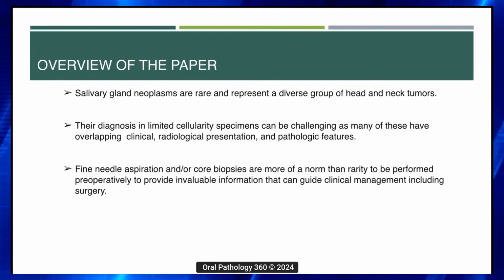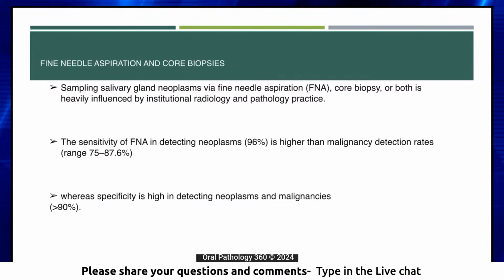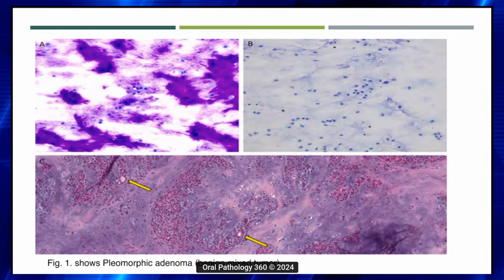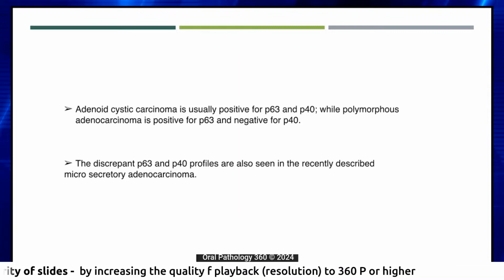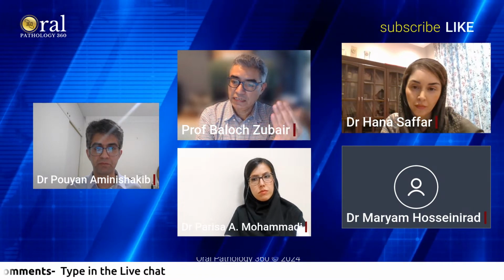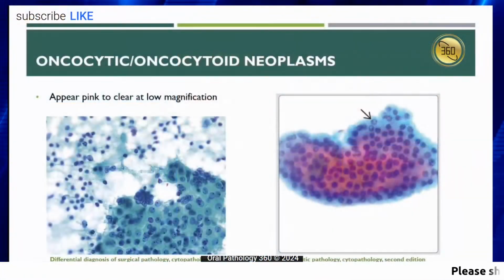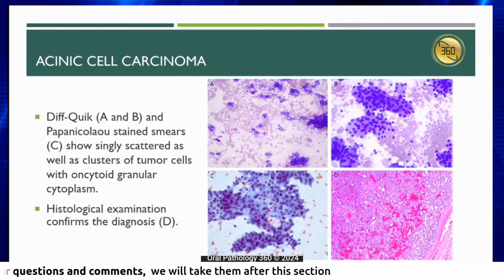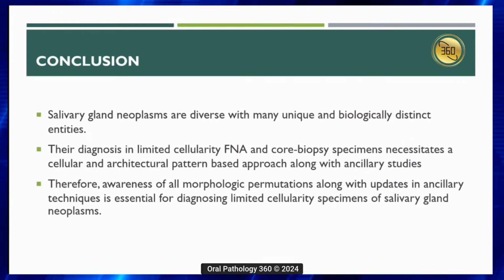Salivary gland neoplasms in small biopsies and fine needle aspirations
Welcome to  "Journal Club with Authors," presented by Oral Pathology 360! In this engaging and informative session, we delve into the complexities of salivary gland neoplasms, focusing on the article "Salivary Gland Neoplasms in Small Biopsies and Fine Needle Aspirations" from the journal "Seminars in Diagnostic Pathology."

🔬 Featured Topic: Salivary Gland Neoplasms in Small Biopsies and Fine Needle Aspirations
🎤 Guest Author: Dr. Zubair W. Baloch, Co-Author and expert in  Pathology
🧑🏻‍⚖️Moderated by: Dr. Pouyan Aminishakib and Dr.Hana Saffar
👩🏻‍🏫Presented by: Dr. Parisa Arab Mohammadi & Dr. Maryam Hosseinirad

In this session, Dr. Zubair W. Baloch, a prominent figure in pathology, shares his insights and expertise on the challenges and advancements in diagnosing salivary gland tumors.